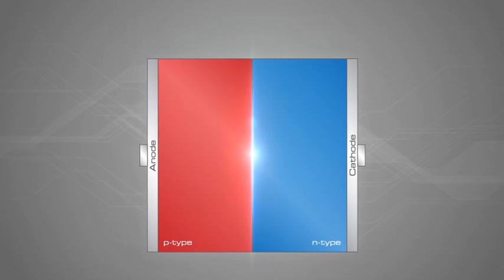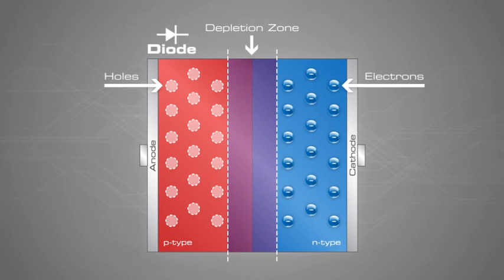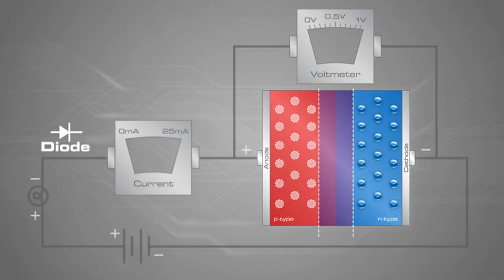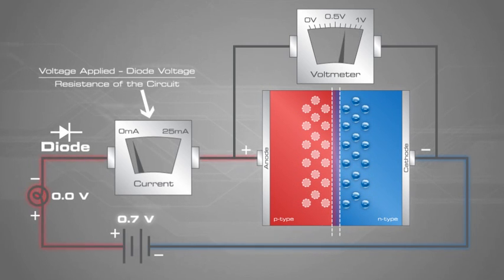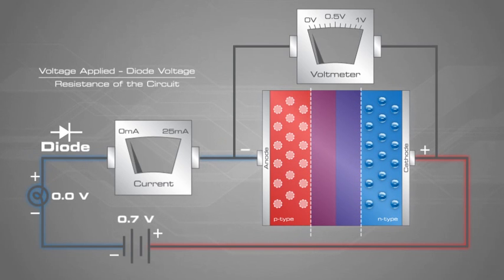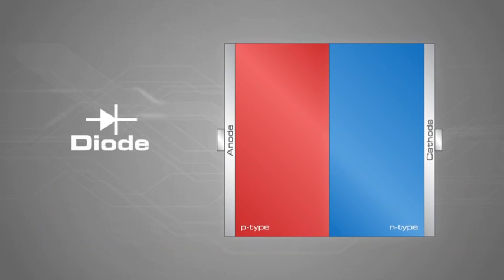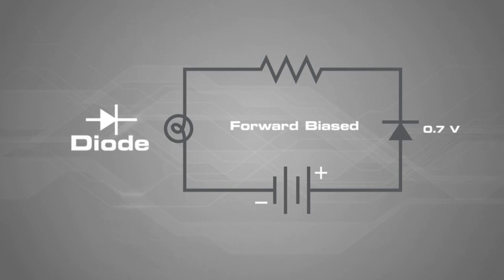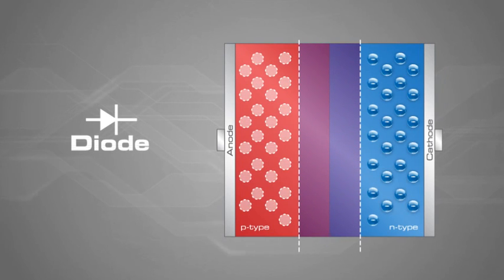Diode - Semiconductors Part 2